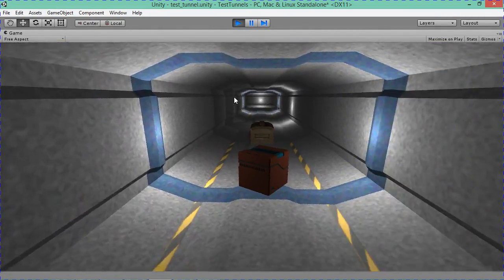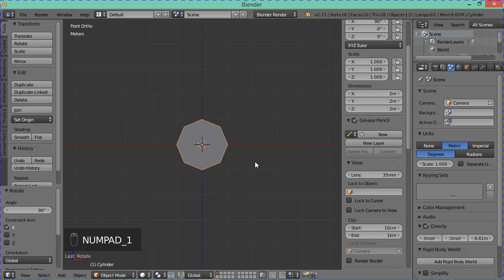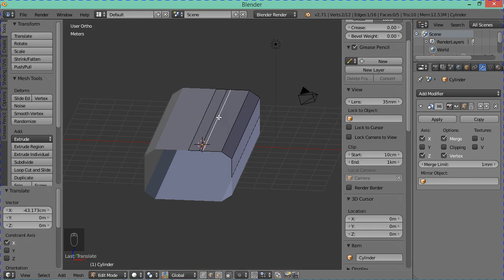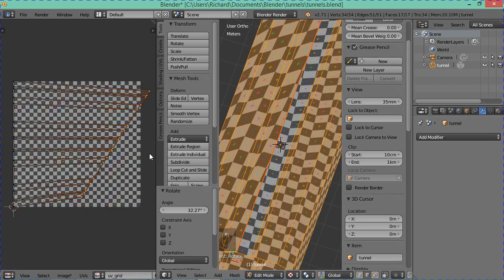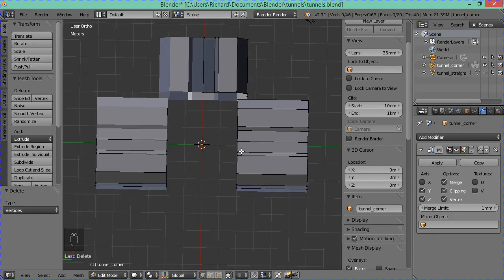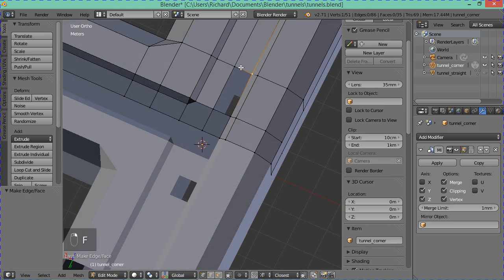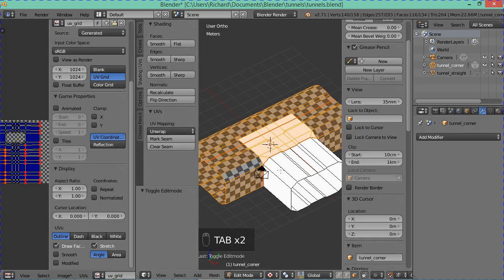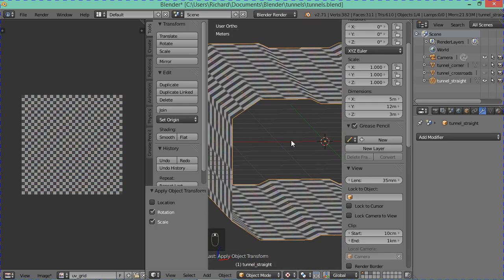Space Station Blender 2.7 to Unity 4.6 Tutorial - Part 1 - Model creation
The first of a three part series showing how to create a space station in Blender, texture it in GIMP, and finally export it and play with it in Unity. This first part takes you through creation of the basic building blocks of the spacestation.